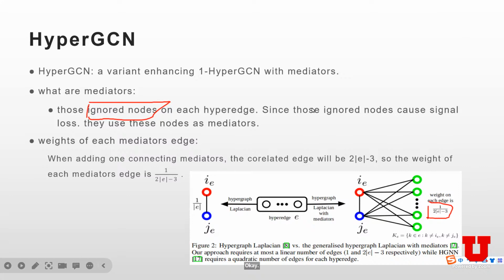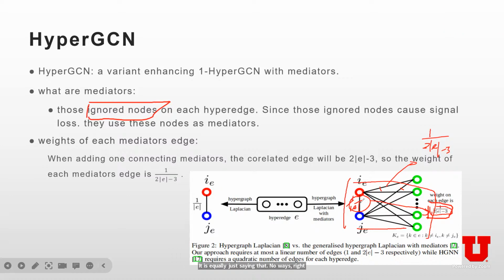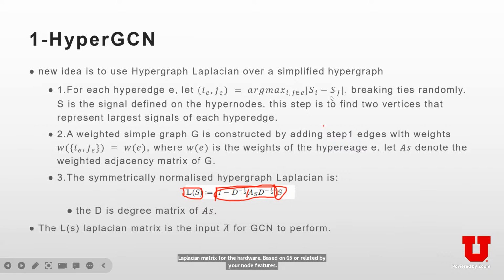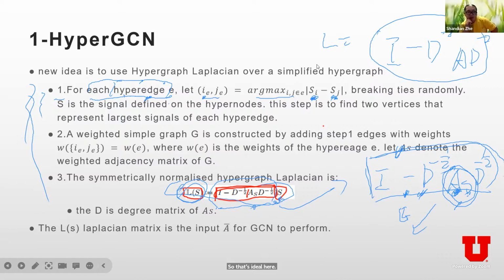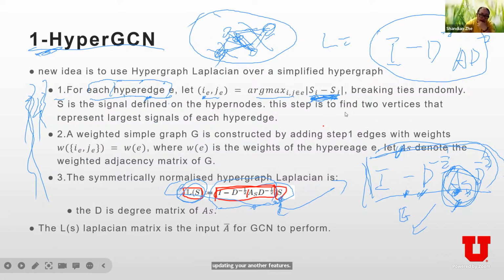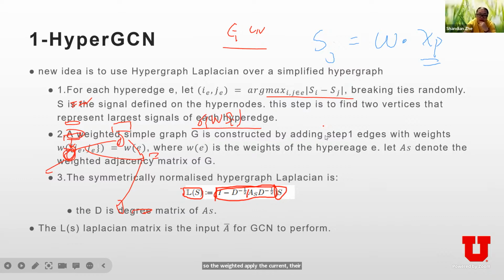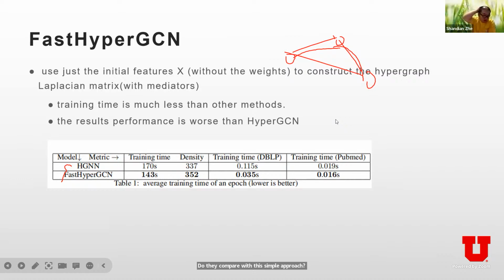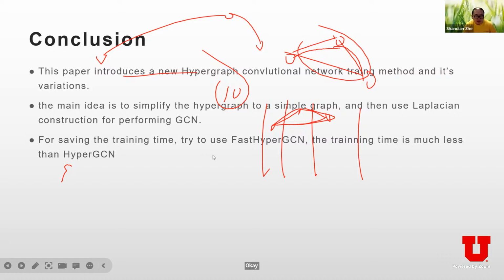Zhe’s group seminar 09/06/2023 part 2